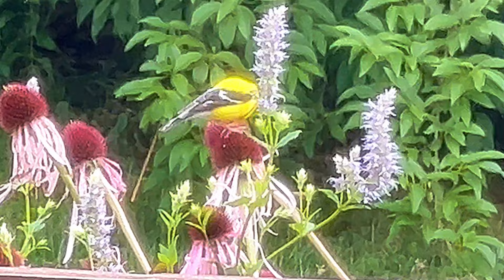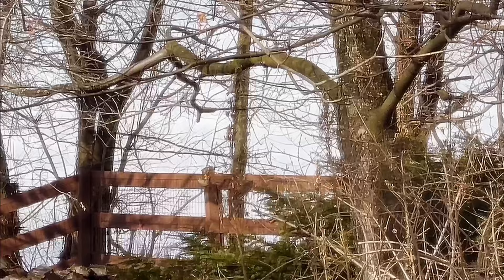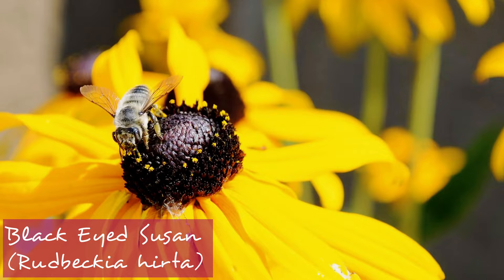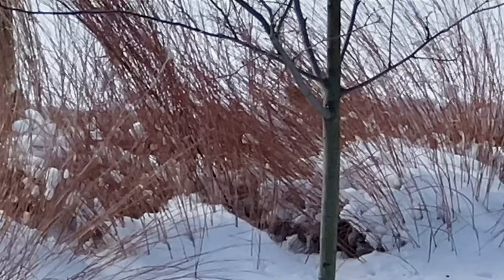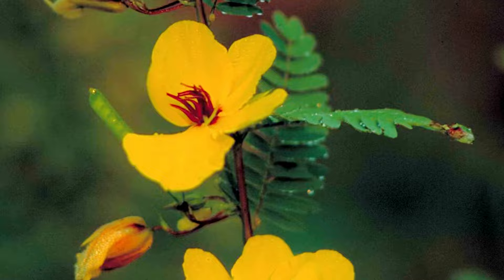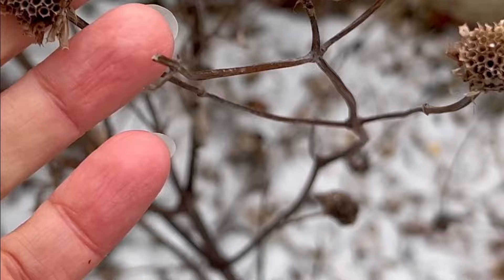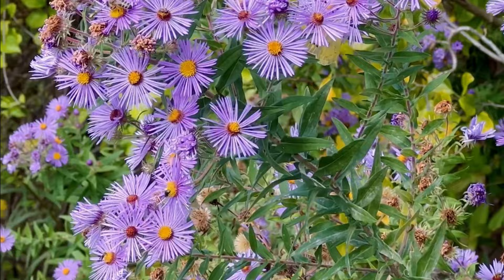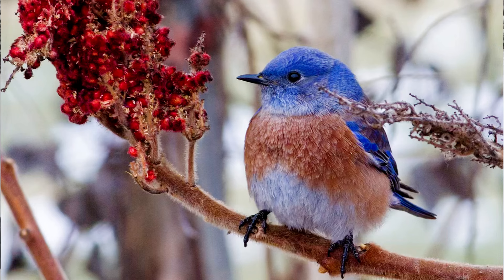Attract MORE Birds! Seed-Producing FLOWERS They LOVE!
There’s nothing better than watching birds snack on seeds grown right in your own garden! Here are some amazing plants that are incredible for any habitat garden!

Chapters
00:00 Intro
00:24 1
01:18 2
02:23 3
03:15 Skip fall cleanup!
03:55 4
04:22 5
05:19 6
07:02 7
07:40 8
08:51 9
09:35 10
11:11 11
11:45 12
12:40 13
13:30 14
14:15 15
15:00 Seed nutrition
15:30 16